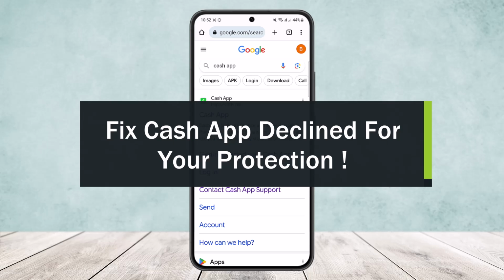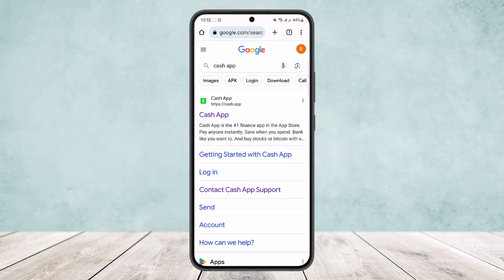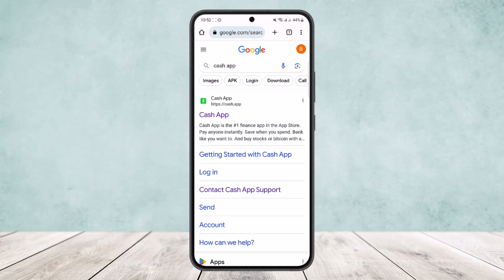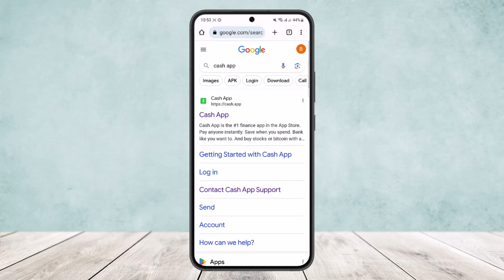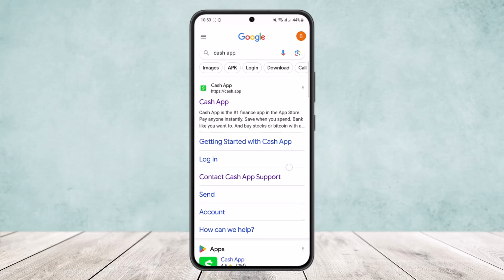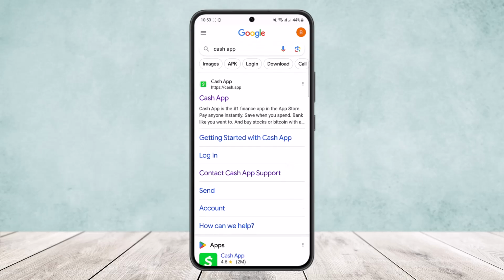Fix Cash App Declined For Your Protection !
In this tutorial video, I will simply show you how to fix cash app declined for protection. So just make sure to watch this video till the end.

~ Video Chapters:
0:00 Introduction
0:12 Error Overview & Fixes
1:12 Outro